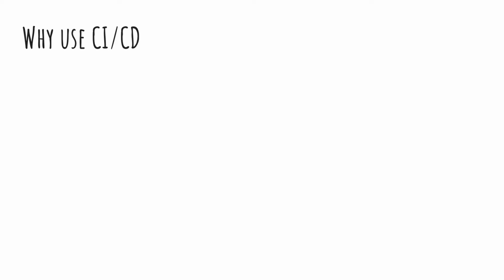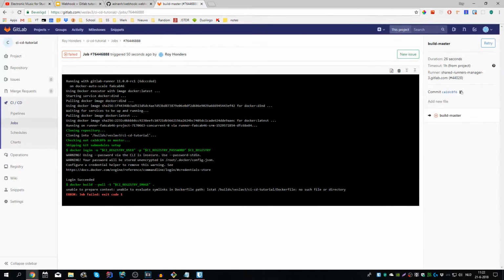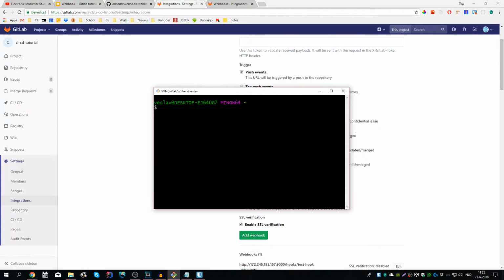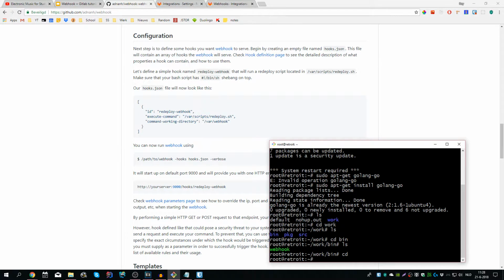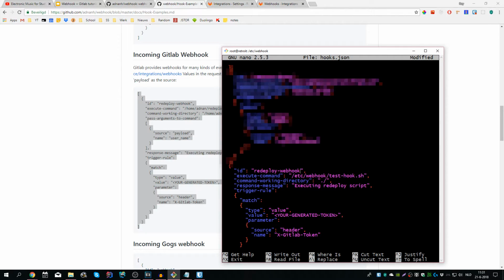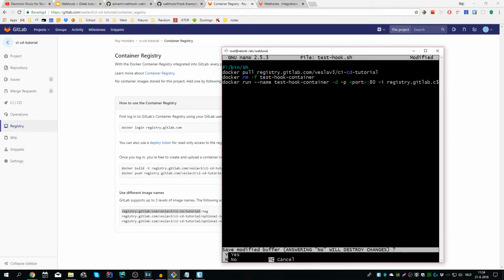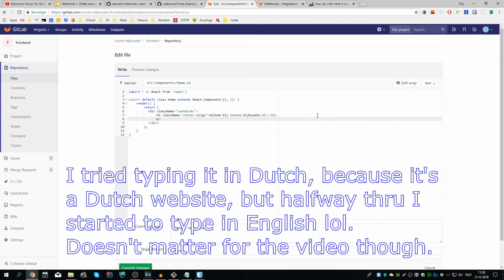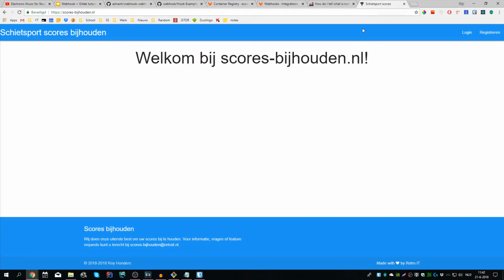Gitlab CI/CD configuration using Docker and adnanh/webhook to deploy on VPS - Tutorial #1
I hope this video about configuring the Gitlab CI/CD is useful to you. Have any questions or feedback leave it in the comments.